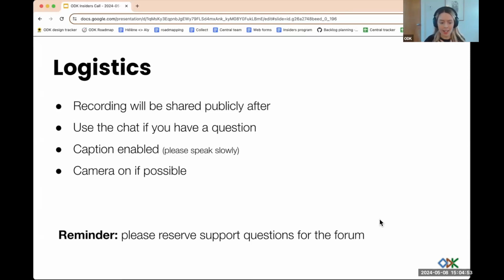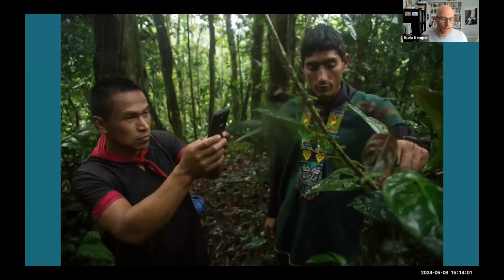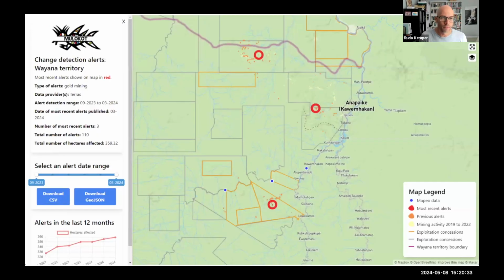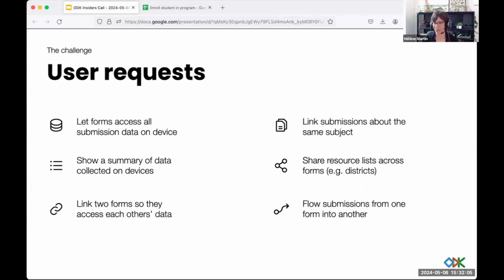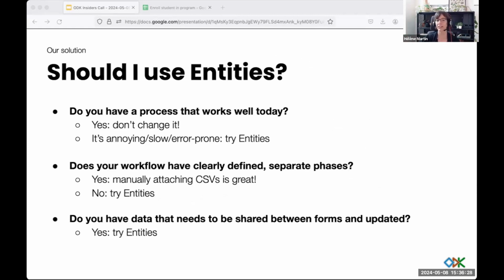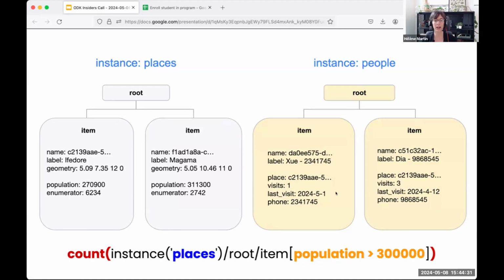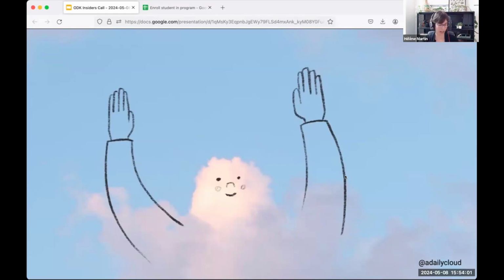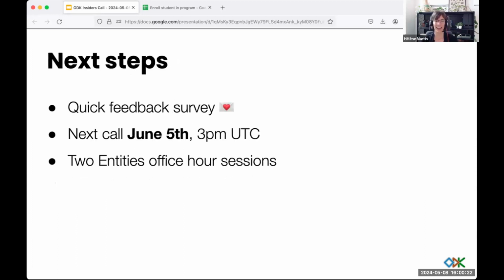ODK Insiders Call: Using Entities to prevent duplicates and show summaries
Highlights
* 🗺️ Roadmap overview (01:41)
* ⚡️ Lighting talk: Rudo Kemper on supporting Indigenous communities (02:56)
* 🤿 Deep dive: Using entities to prevent duplicates and show work summaries (26:18)

Want to join the next call on June 5th?

Chapters
00:00 Introduction
01:41 Roadmap overview
02:56 Rudo Kemper on supporting Indigenous communities
26:18 Using entities to prevent duplicates and show work summaries